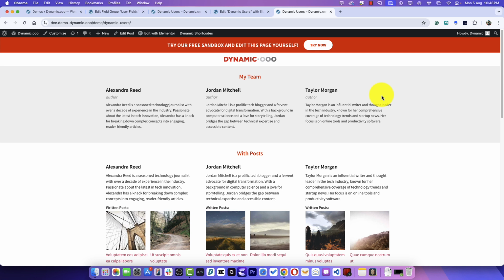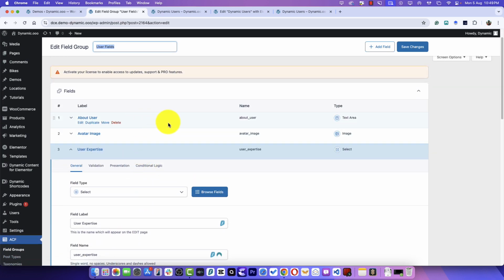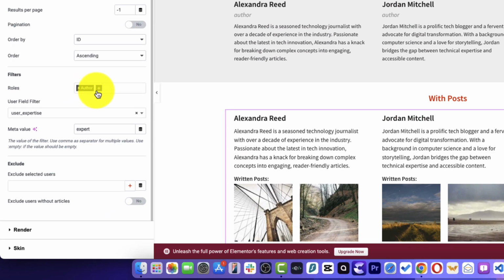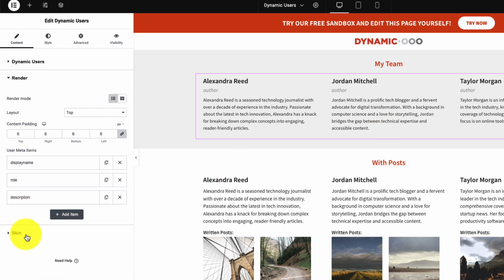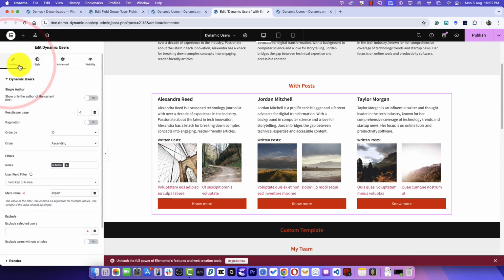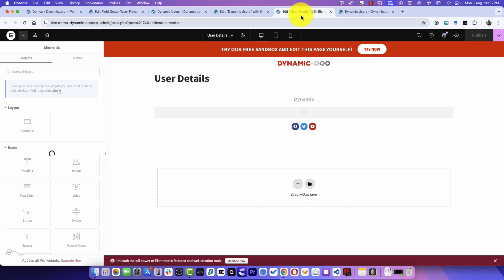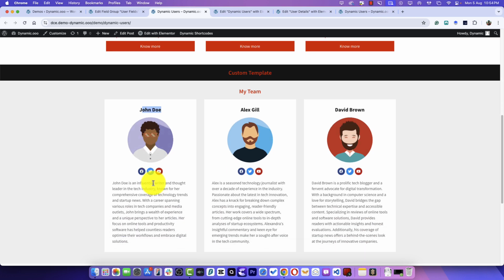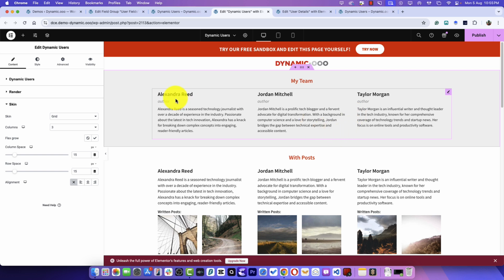How to Create Users archive & show them in a Grid including Metadata 🔥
Learn how to create a users archive and show the users in a grid, including their information and metadata. It's a very straightforward video in which I used the Dynamic users widget of Dynamic content for the Elementor plugin to create the users' archive page.